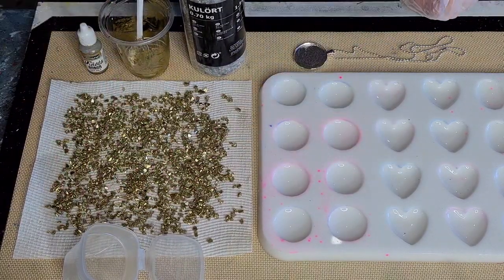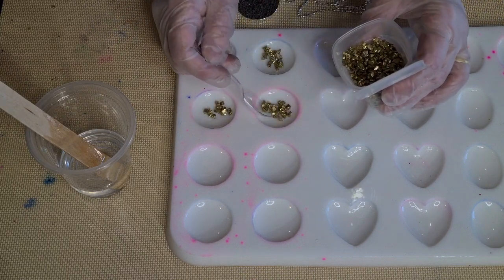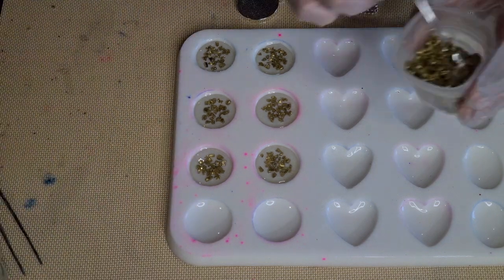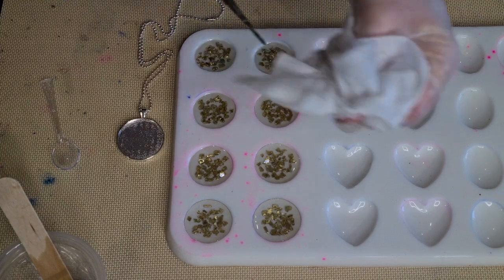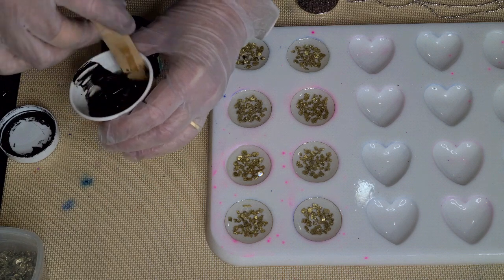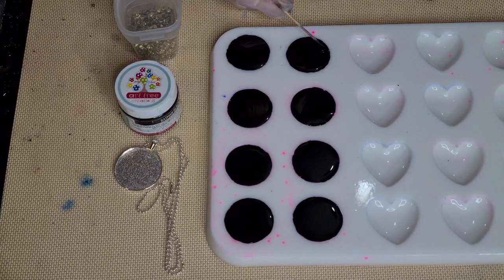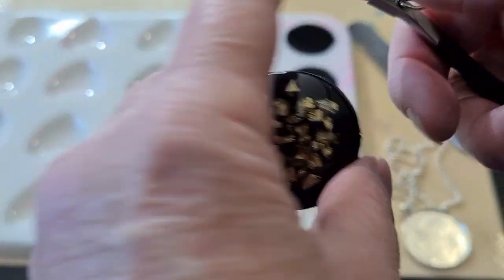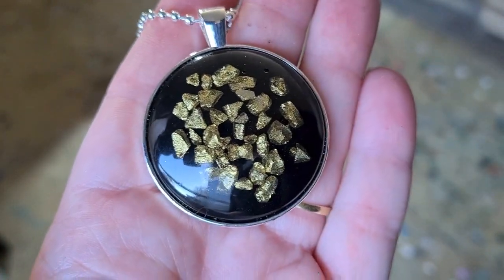#1177 Make Your Own Beautiful Golden Crushed Glass Resin Pendants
Resin pendants
I used Platinum Super Clear resin to make these gorgeous pendants.